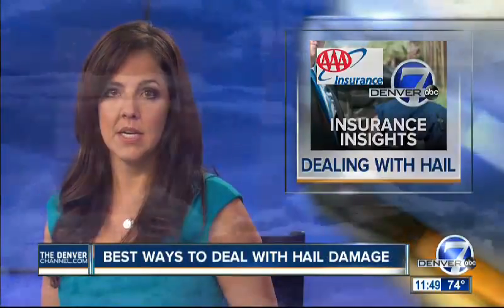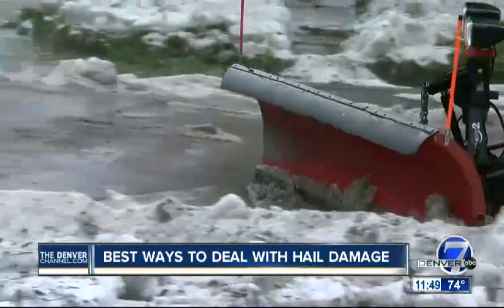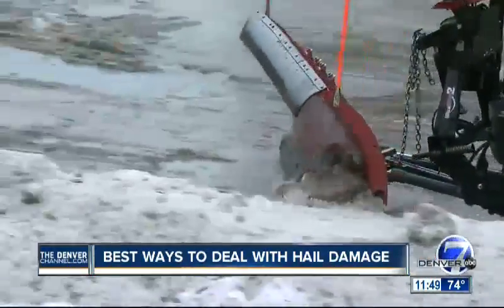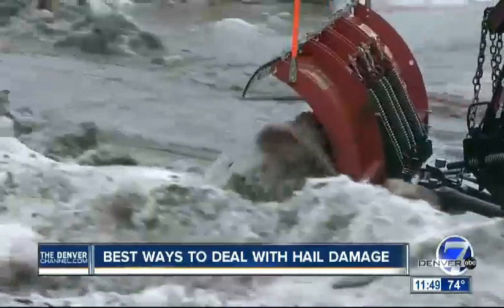Dealing With Hail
How to deal with damage from storms according to Triple A.